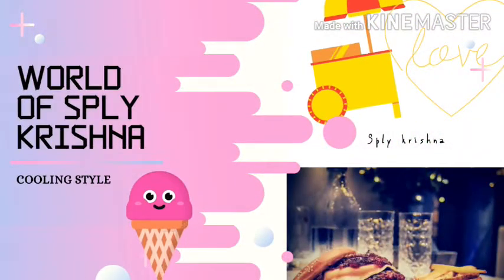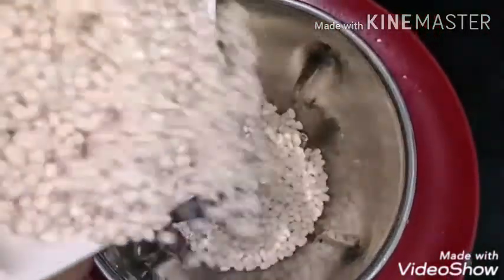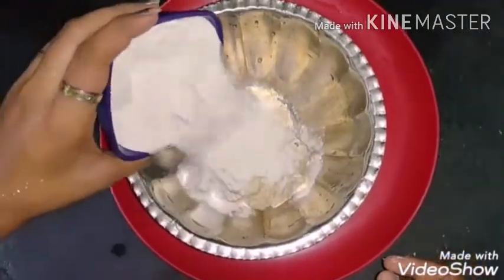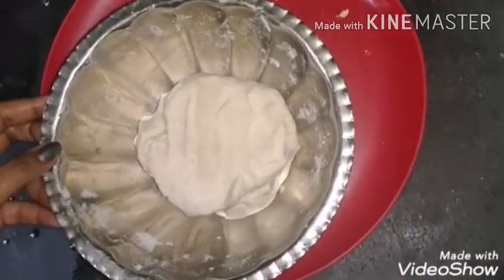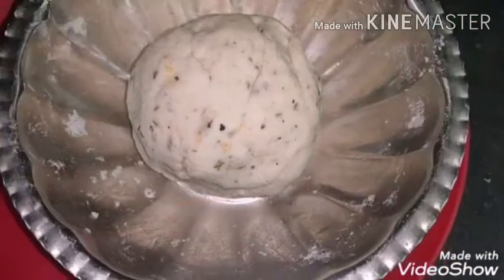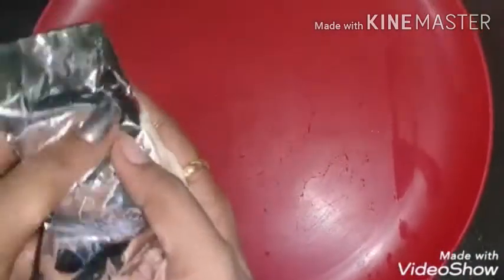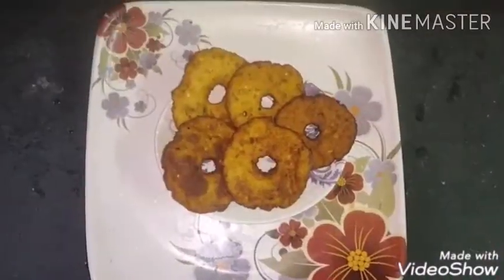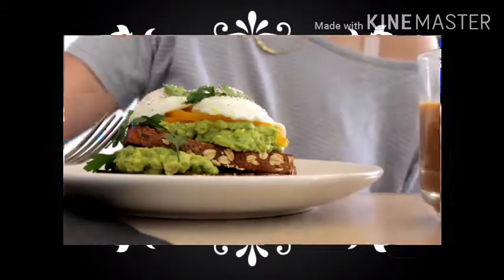aanjaneyar kovil vadai recipe/milagu vadai/10 mins to prepare/milagu vadai sply krishna/see descript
super tasty kovil milagu vadai...
try at home ,very healthy snack...
eat after the heat goes off from the vadai...